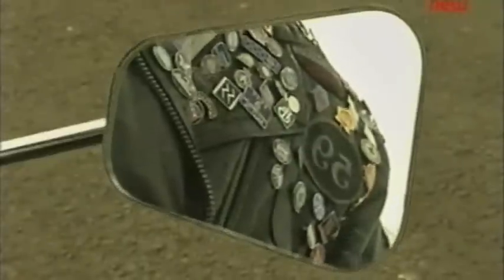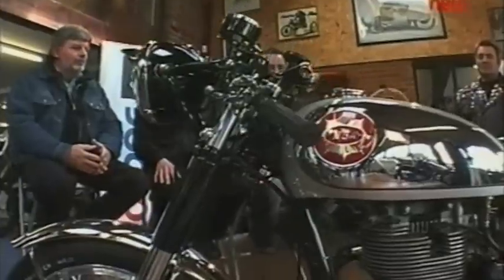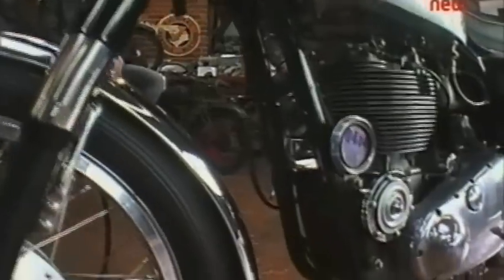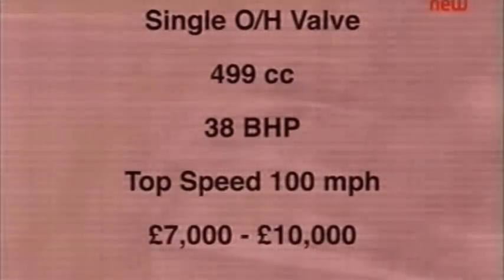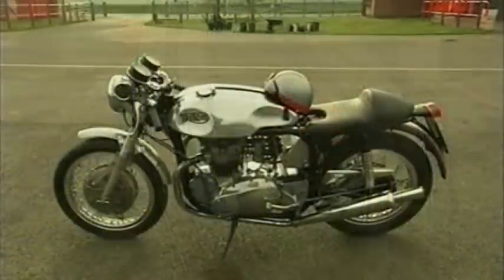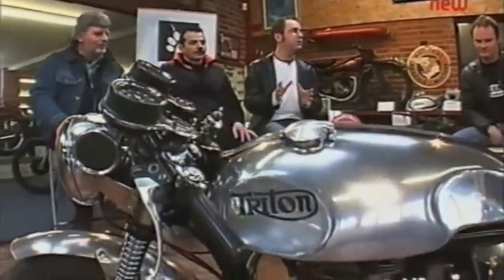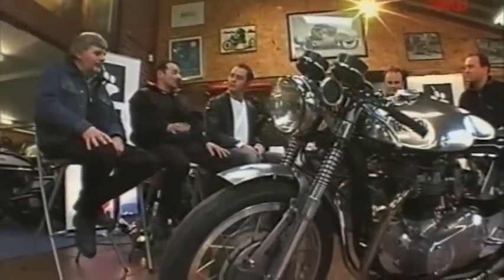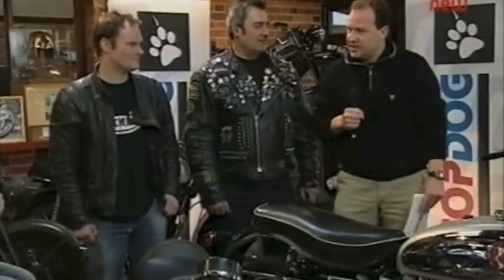'Top Dog' BSA Gold Star vs Triton